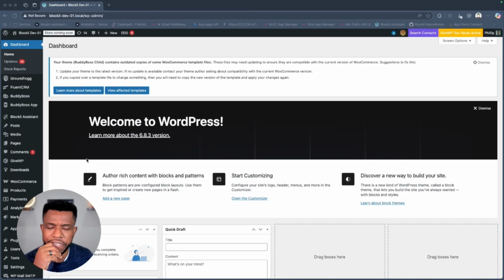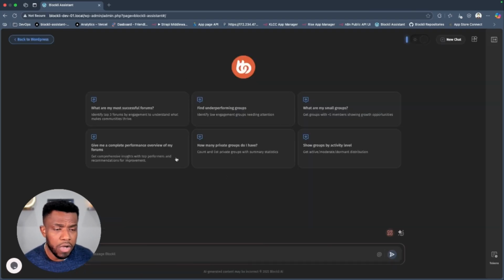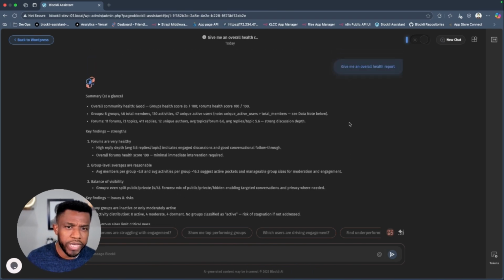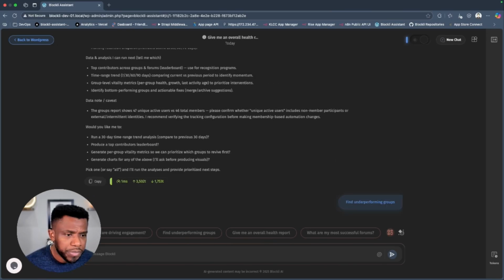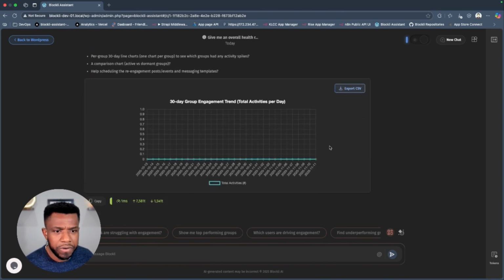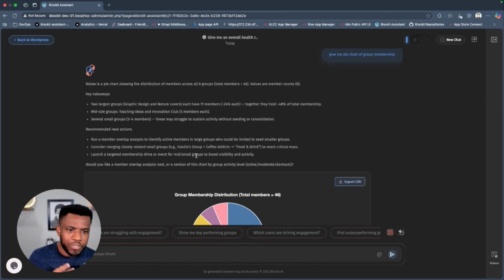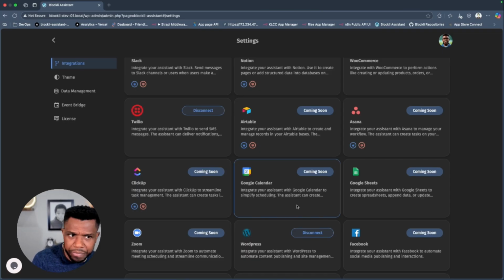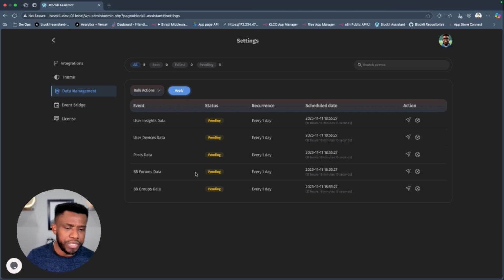BuddyBoss Analytics Agent Demo: Turn Community Data into Action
Meet the BuddyBoss Analytics Agent—your AI analyst for every group, forum, and member conversation happening on BuddyBoss/BuddyPress. Watch it surface engagement trends, flag communities that need love, and highlight breakout groups so you can intervene before churn hits. You’ll see how it compares group performance, tracks forum health, identifies top contributors, and even packages insights into charts that community teams can act on instantly.

In this video, we’ll walk through:
✅ Real-time group + forum analytics across every tenant
✅ Spotting high-performing vs. at-risk communities
✅ Tracking member engagement, retention, and peak activity windows
✅ Turning data into actionable recommendations (with chart-ready visuals)

No guessing—just precise insight into what keeps your BuddyBoss/BuddyPress community thriving.